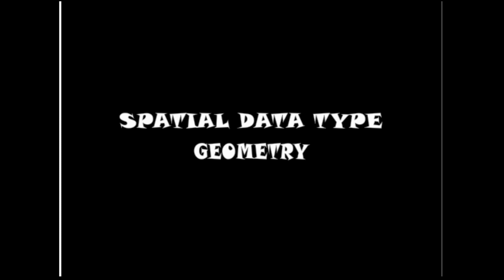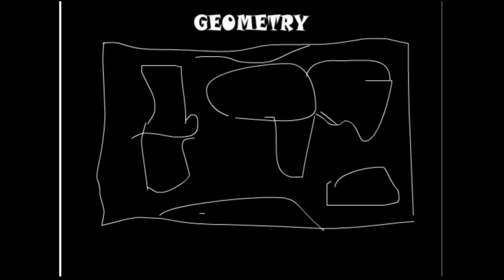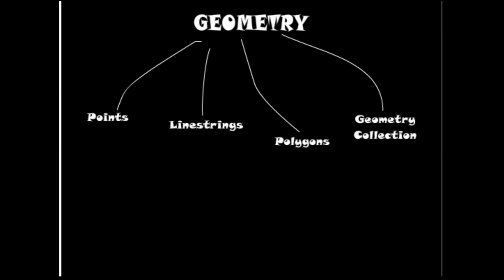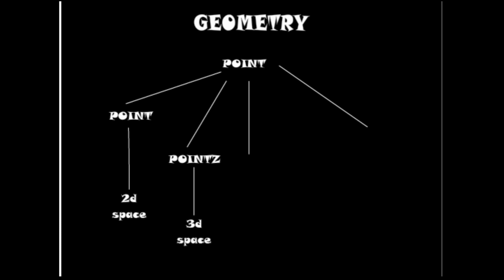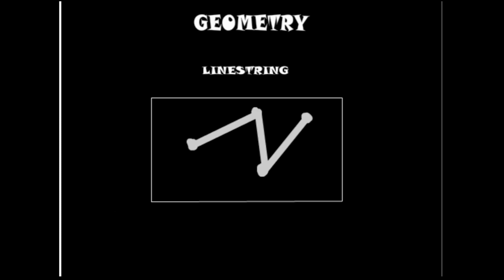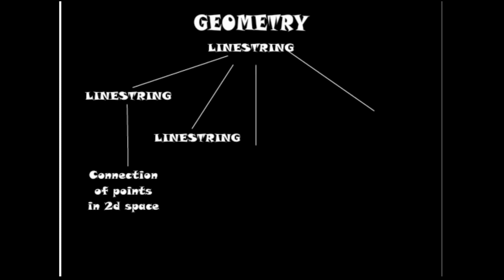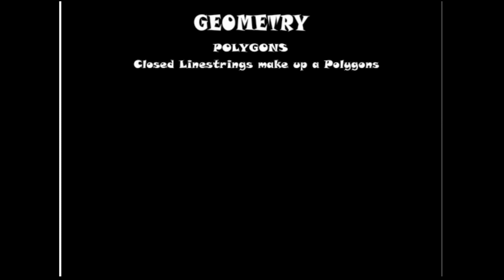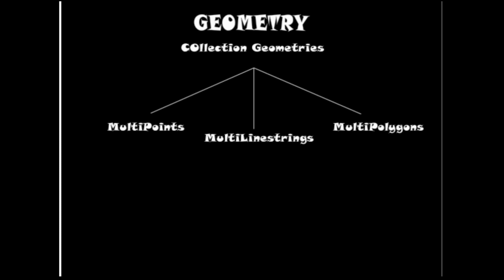Spatial Data Type :- Geometry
This is a video explaining the concept of Geometry data type in PostGIS.